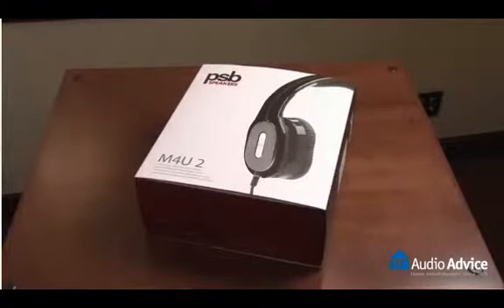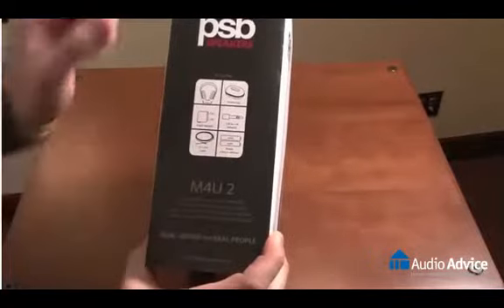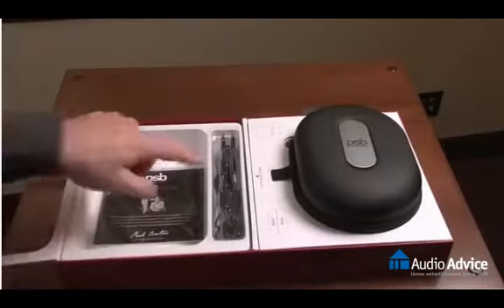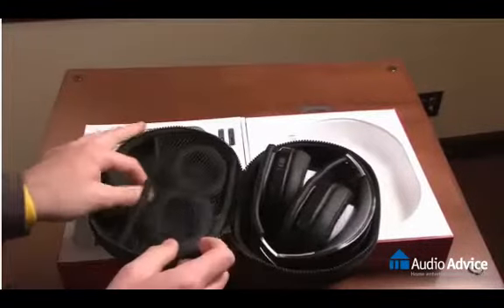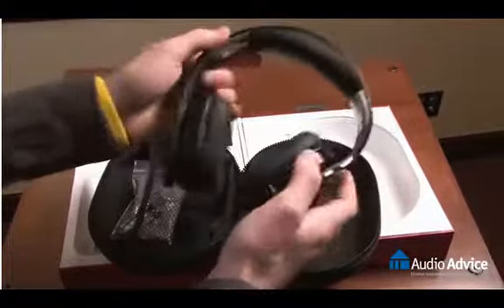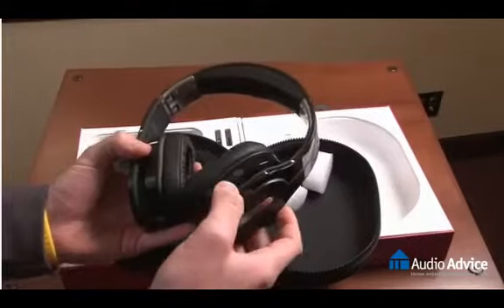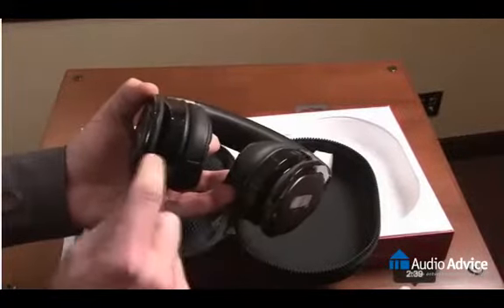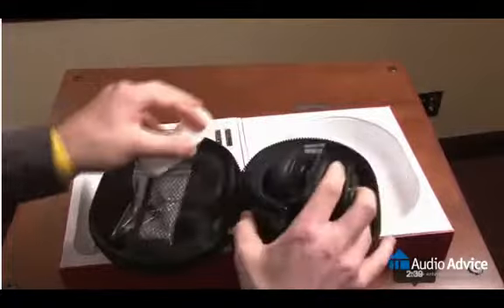PSB M4U 2 Noise Canceling Headphones Unboxing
PSB M4U 2 Noise Canceling Headphones unboxing video. Find out more about PSB Speakers at our